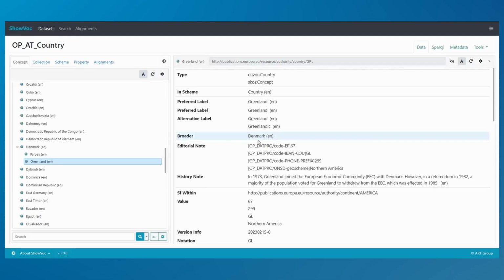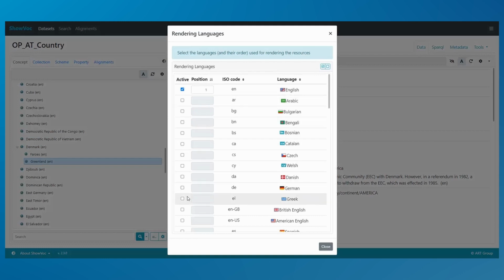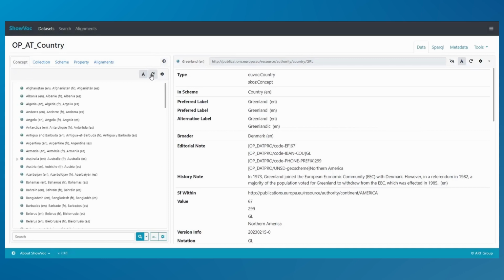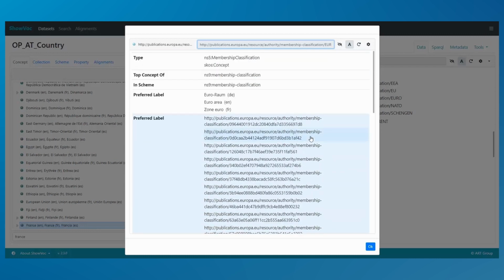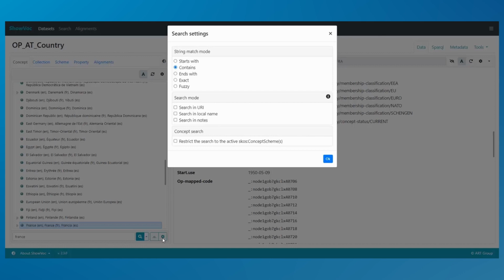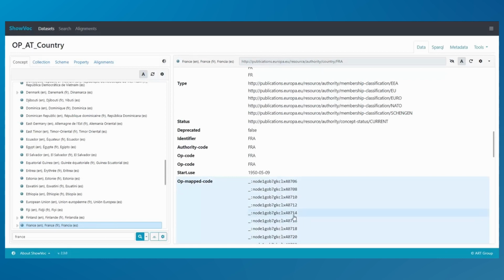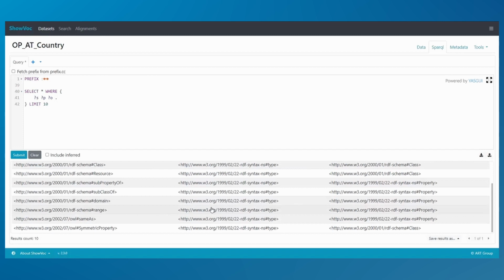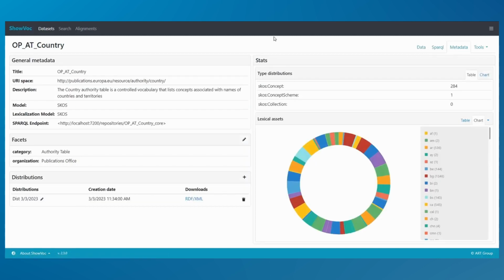ShowVoc - Interacting with a vocabulary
ShowVoc is an online platform that helps authors of reference data assets to publish their vocabularies fast and easy. It complements VocBench as the dissemination component of an integrated reference data management platform. End users are able to use ShowVoc in order to view, explore, query and download taxonomies, thesauri and lexicons, making it easy to interact with high value reference data assets.

This tutorial is part of a series and it discusses the following subjects:

- Setting the language of the content viewed
- Searching inside a vocabulary
- The graphical view
- Using the SPARQL interface
- Accessing the metadata